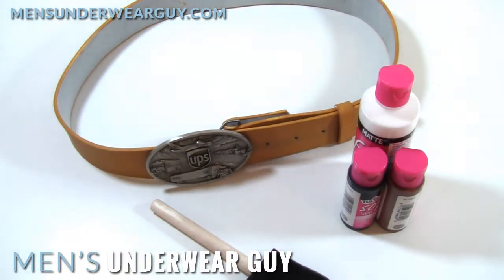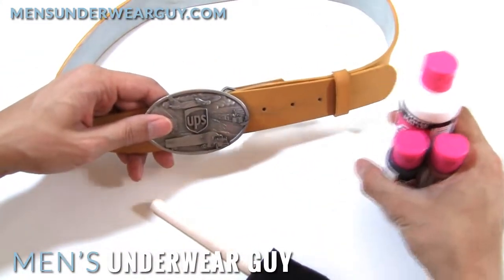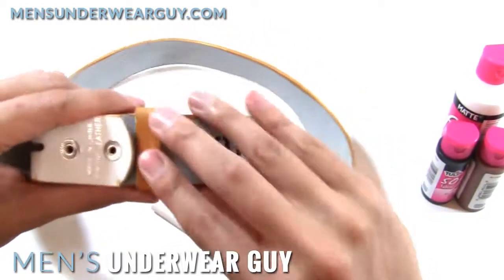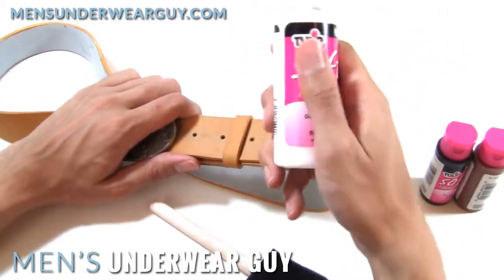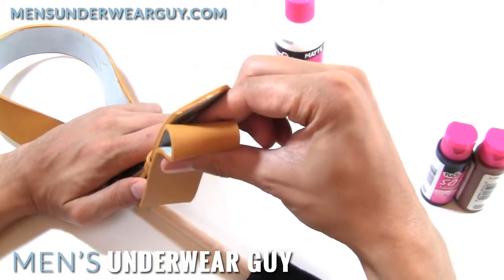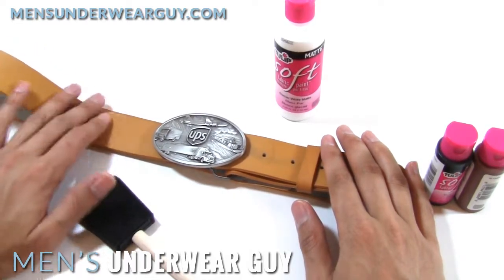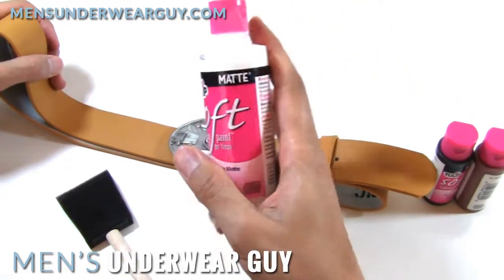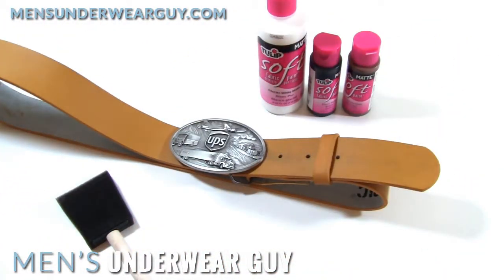UPS Delivery Man Underwear Costume Belt Customization by Men's Underwear Guy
Hi there Underwear Fans! This a video covering the custom-painting of a leather belt to match the desired UPS color.

For a detailed Buying Guide and additional notes check out the tutorial page on my site: